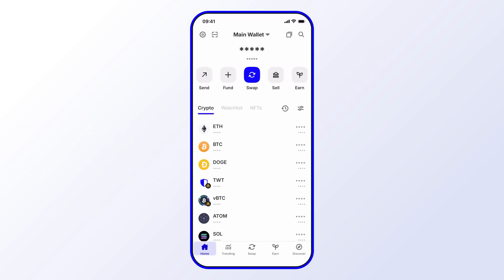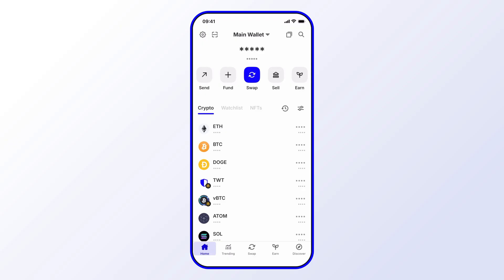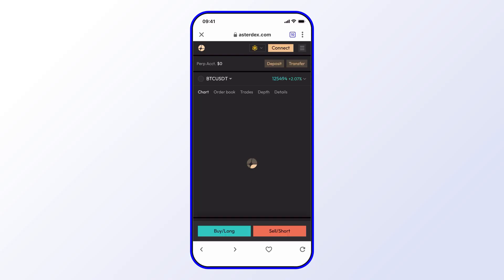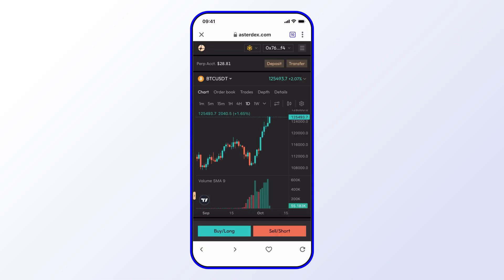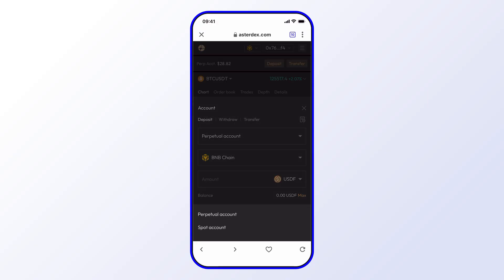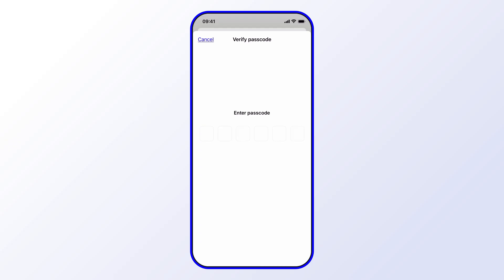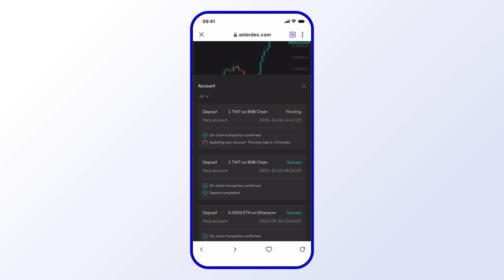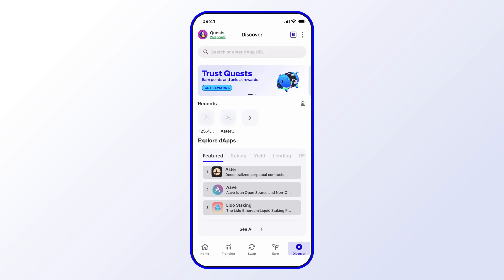How to deposit tokens like TWT to the Aster DEX – Official Trust Wallet Guide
🚀 How to deposit tokens like TWT to Aster DEX, then use them as collateral for perpetuals trades

📚 Learn more about using Aster withTrust Wallet